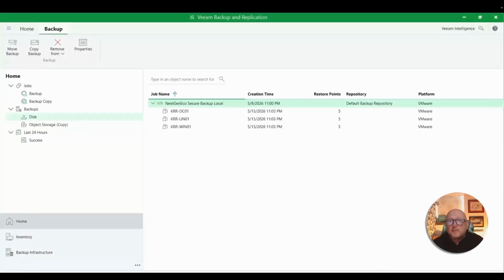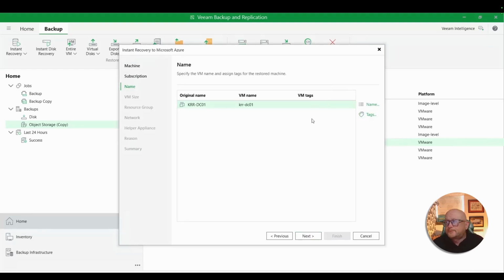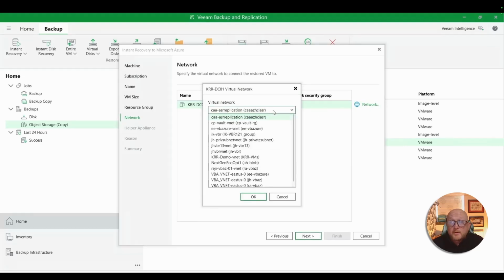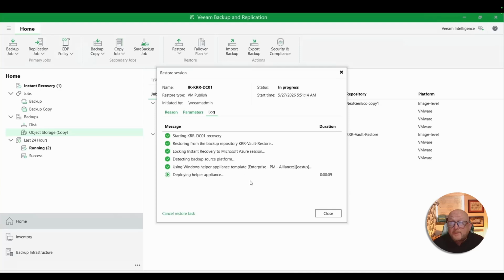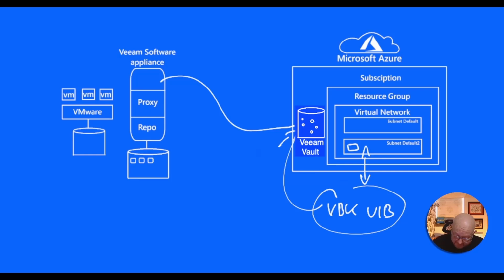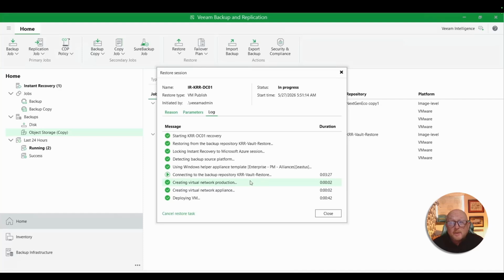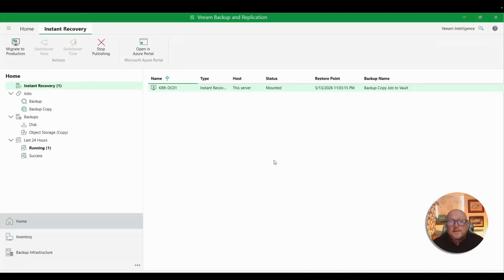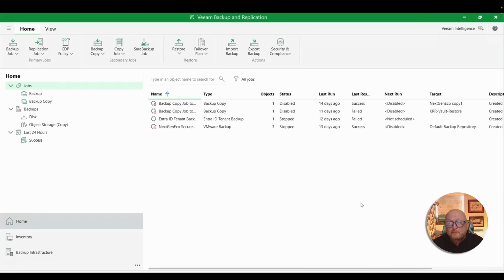Instant Recovery to Azure from a Veeam Vault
In Episode 3 of this Microsoft Azure & Veeam series, I walk through Instant Recovery to Microsoft Azure using a real-world lab and a step-by-step demo.
We start with a simple on‑prem VMware environment running multiple virtual machines, protected by:

Local Veeam backups
A secondary copy stored in Veeam Vault repository using a backup copy job

From there, I demonstrate Instant Recovery to Azure, showing how you can bring workloads online in Azure within minutes, directly from backup  without waiting for a full restore to complete.
To make the process crystal clear, I switch between:

✅ The Veeam UI to perform the recovery
🎨 An Azure blue “chalkboard” where I visually draw what’s actually happening behind the scenes during Instant Recovery

This covers:

Data flow from on‑prem to Azure
How Veeam presents backup data to Azure compute
What’s temporary vs what becomes permanent
When and why this recovery method is ideal

If you want to understand not just how to do Instant Recovery to Azure, but how it really works, this video is for you.